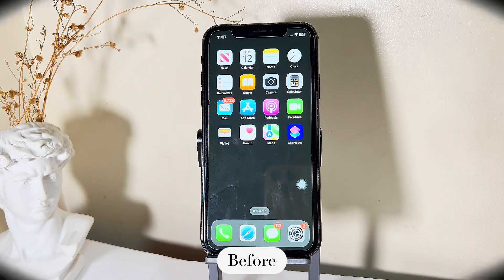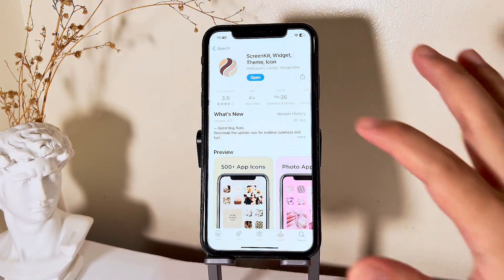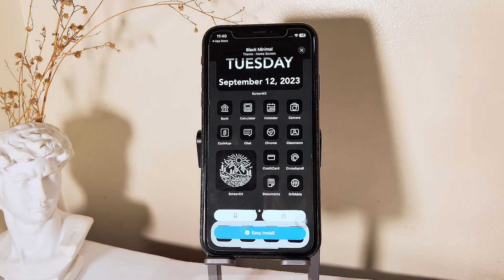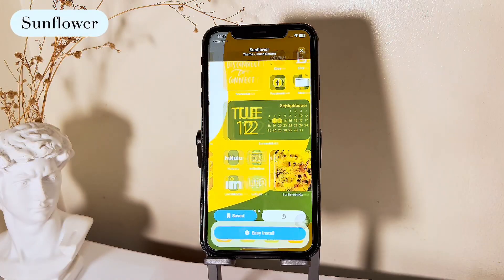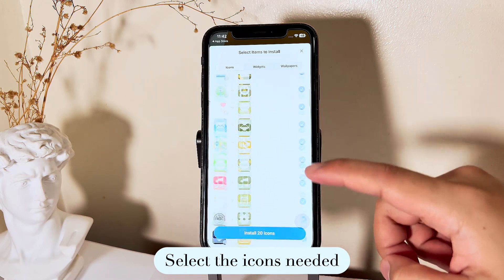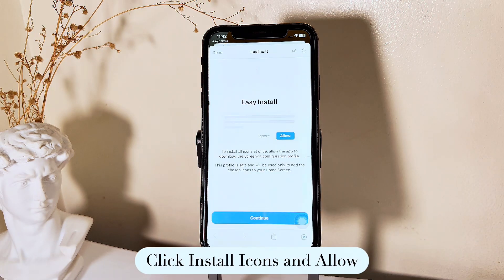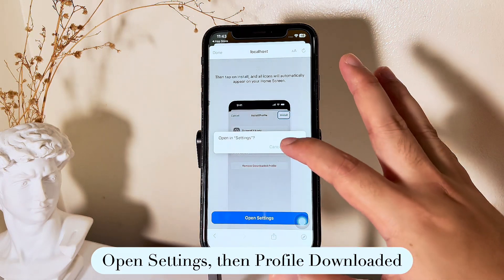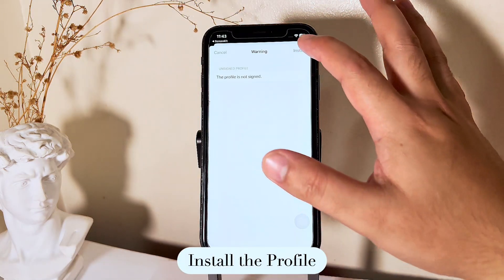How to change app icons iPhone without Shortcuts 📲 | App icons iPhone & iPad, BEST Phone themes!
Blessings everyone! Here’s a simple tutorial on how to change app icons iPhone without Shortcuts using the ScreenKit app.

Hope you'll enjoy your newly customized iPhone home screen after watching this video.

In love with Jesus,
ScreenKit Team ♡

MORE ABOUT SCREENKIT:

Customize Your iPhone Home Screen & Lock Screen with the #1 Best Themes & Widgets.

✧ 5000+ Aesthetic App Icons in all colors!
✧ 500+ iPhone & iPad Themes for iOS 14 - iOS 17
✧ 500+ Home Screen & Lock Screen Widgets
✧ Customizable Widgets include Date, Clock, Calendar, Bible, Battery, Countdown Widgets & more!!
✧ 500+ Photo Widgets & Templates.
✧ Custom App Icon Maker
✧ 1- Click Easy Theme and App Icon Installer (NO SHORTCUTS REQUIRED)
✧ Aesthetic Wallpapers
✧ Works on both iPhone and iPad.

"In the beginning was the Word, and the Word was with God, and the Word was God.” -John 1:1 (KJV)